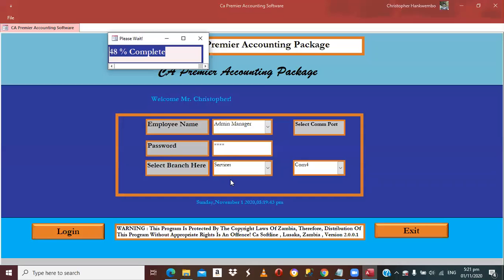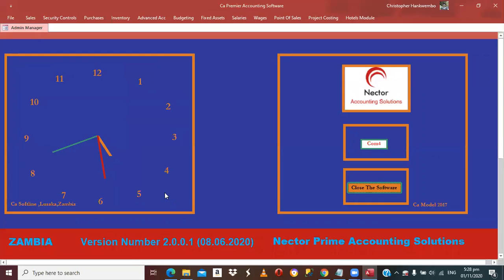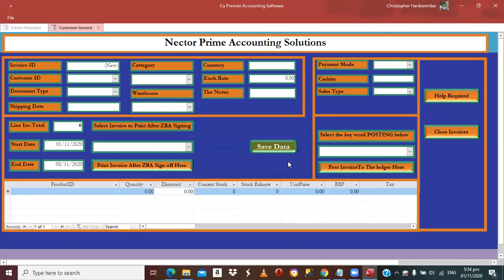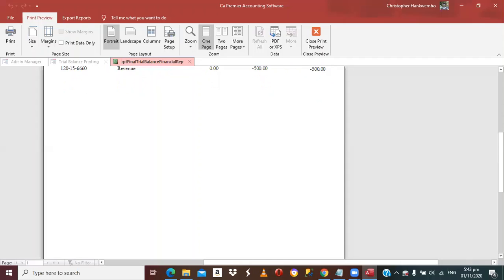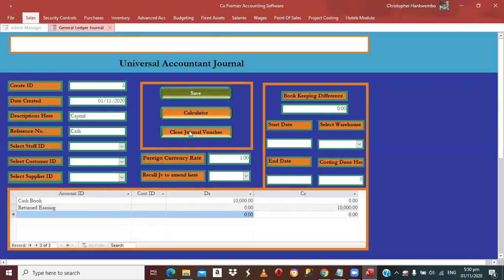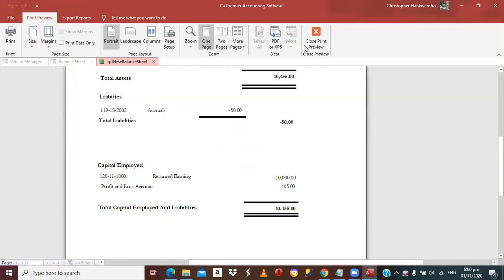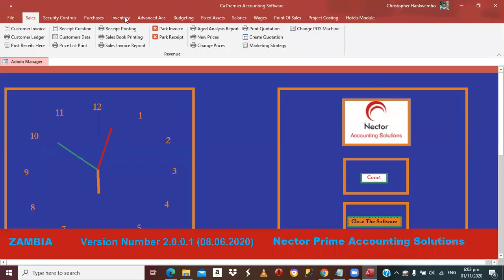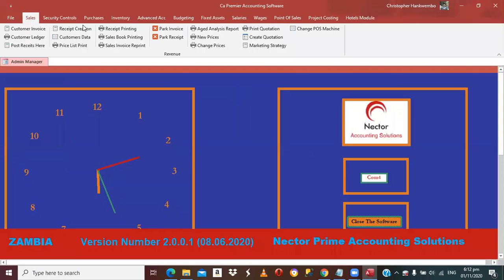Ca Premier Accounting Package Ordinary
Ca premier accounting package non esd